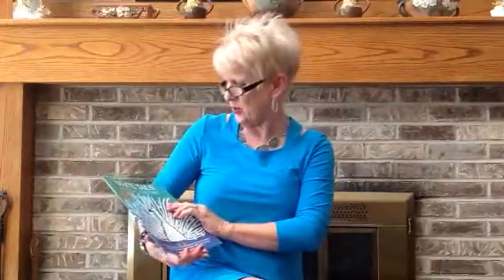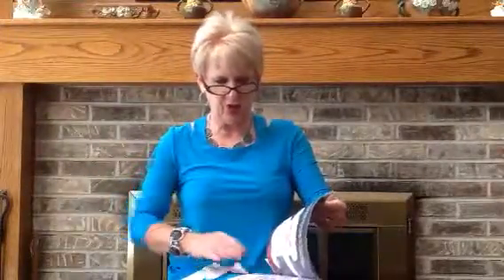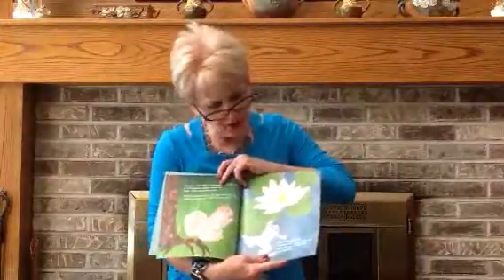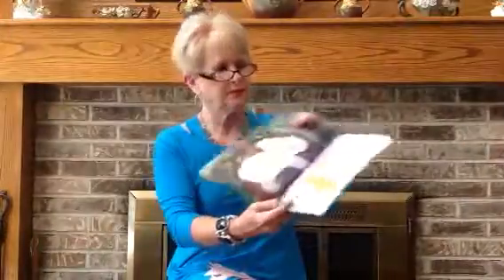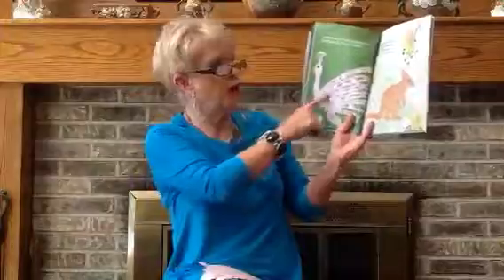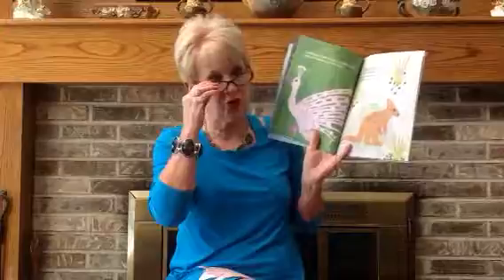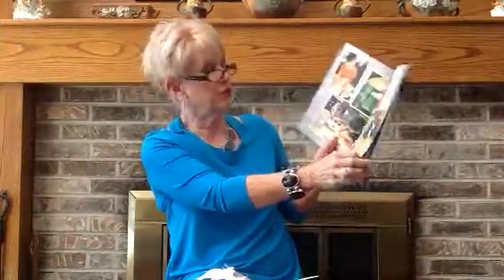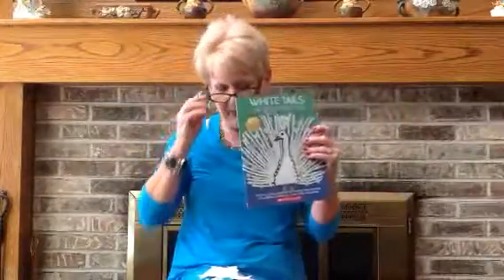Art Start with Dana Duke (no.4- White tails....)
Make beautiful birds with this art lesson!